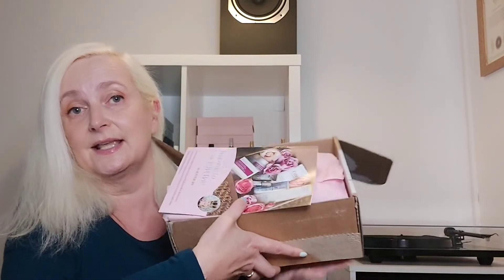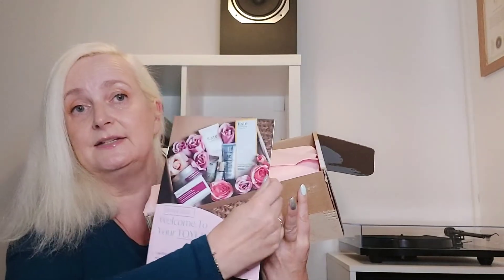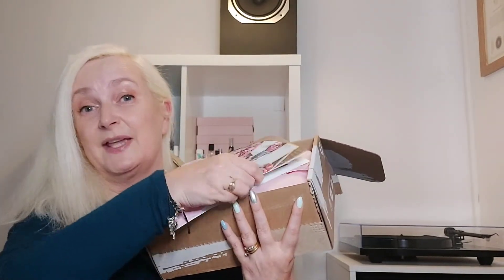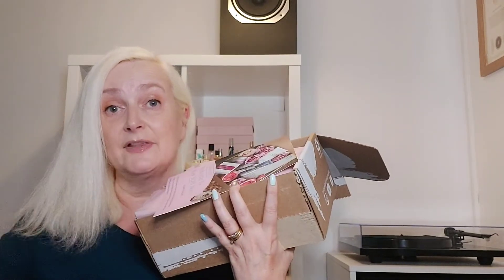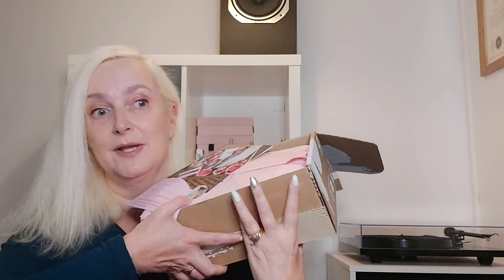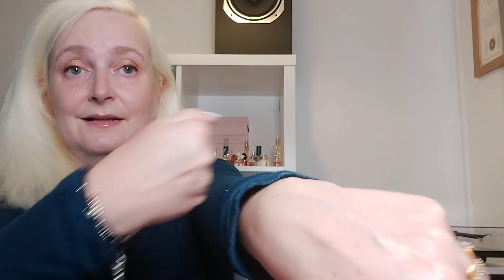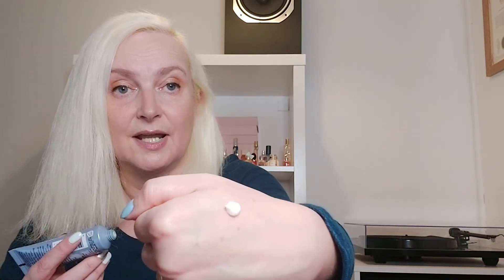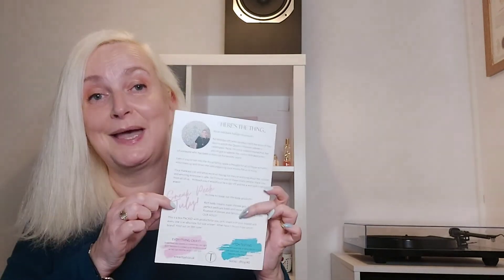TOYL Beauty Box June 2022 Worth Over £145!!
Costs £40 worth £45.40

Note: nail polish is not 30ml - its 5ml!!!  I was getting confused with the Bumble and Bumble product!!!